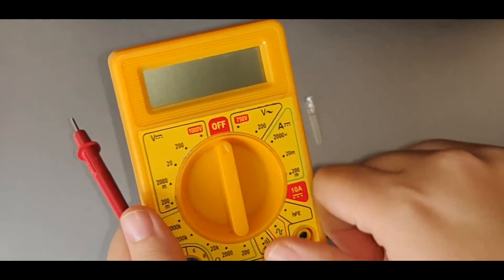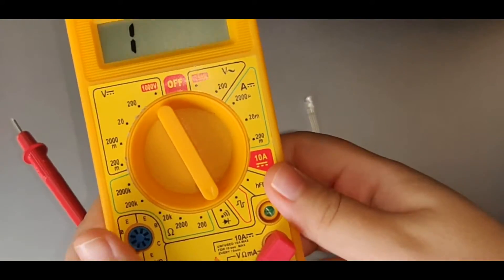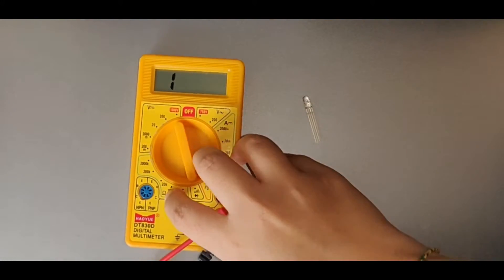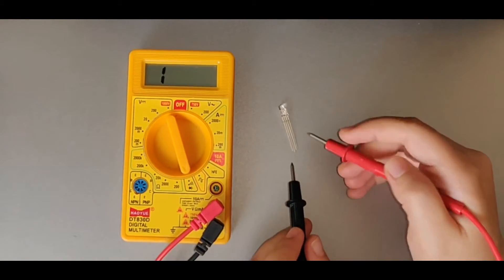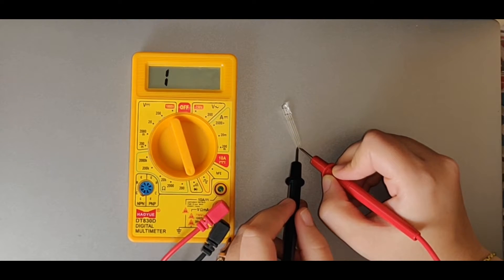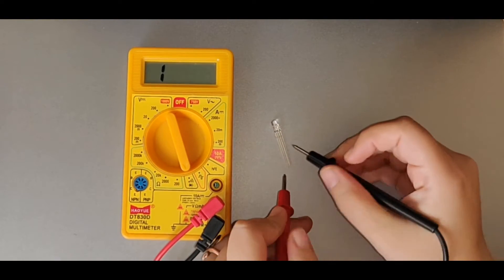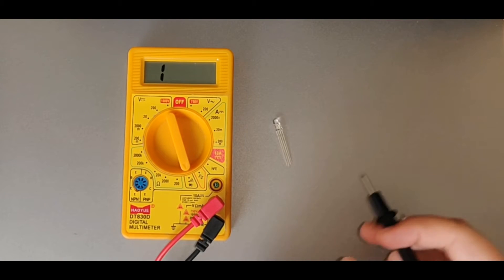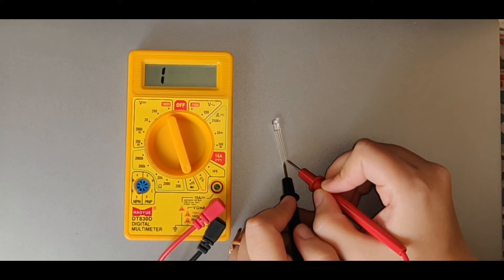RGB LED Identification - Common cathode or common anode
This is a short video based on identification of an RGB LED (if it is common cathode or common anode)

Cheers!